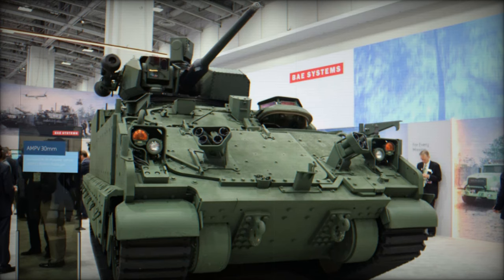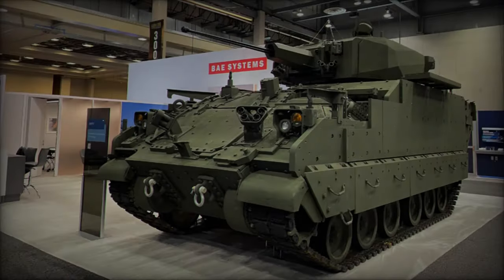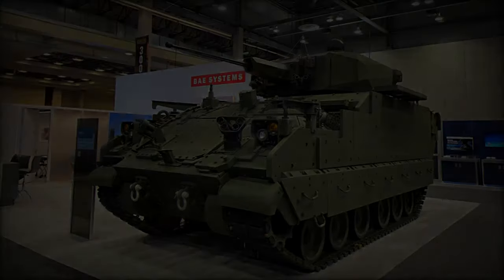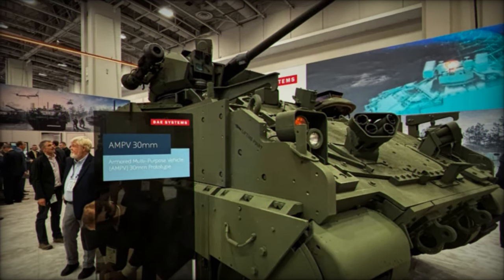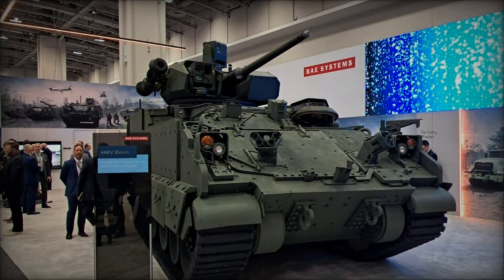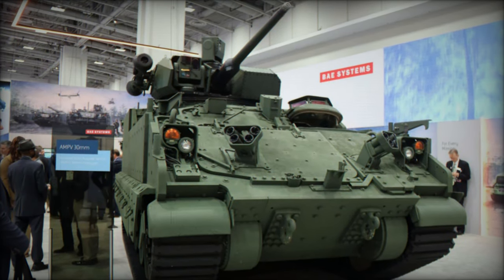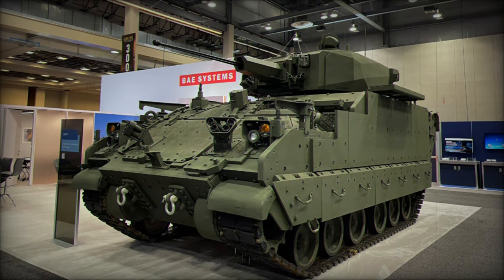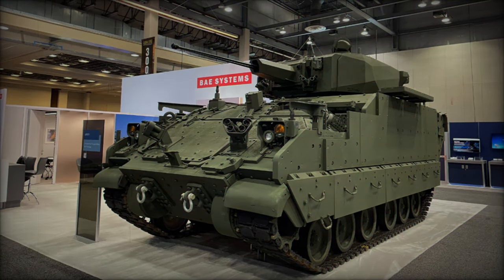AUSA 2024: BAE Systems Unveils New AMPV Variant Fitted with KONGSBERG 30mm Cannon Turret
BAE Systems unveiled an upgraded version of the Armored Multi-Purpose Vehicle (AMPV) at AUSA 2024, now featuring the KONGSBERG Medium Caliber Turret (MCT) with a 30mm automatic cannon. This new AMPV variant showcases enhanced firepower and flexibility, making it a vital part of the U.S. Army’s modernization efforts. The 30mm cannon boosts the AMPV’s ability to engage infantry, light vehicles, and drones, expanding its operational capabilities. Designed for modularity, the AMPV platform supports future upgrades, ensuring adaptability to evolving battlefield threats. With its remote-controlled turret, advanced armor, and electronic systems, the AMPV offers increased survivability and effectiveness for diverse missions. As the U.S. Army faces emerging threats such as UAVs and anti-armor systems, the upgraded AMPV strengthens its tactical advantage. BAE Systems' integration of this turret reflects a commitment to providing the U.S. military with cutting-edge solutions for modern warfare.